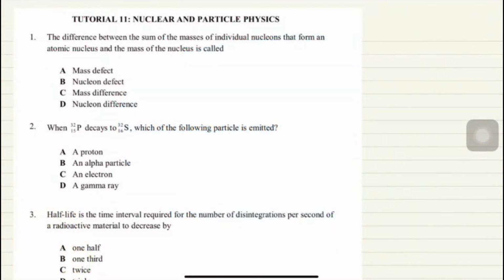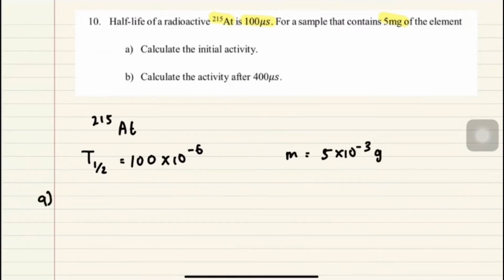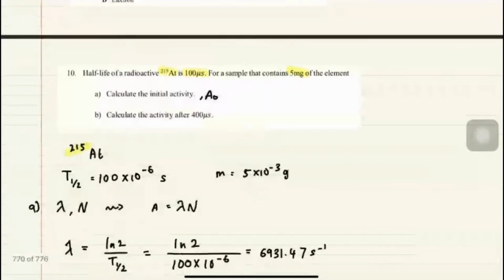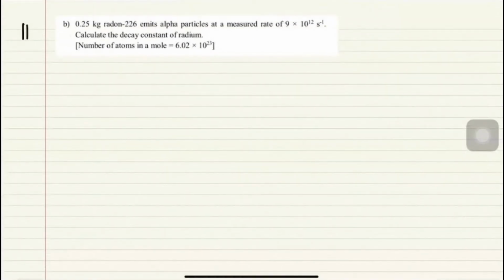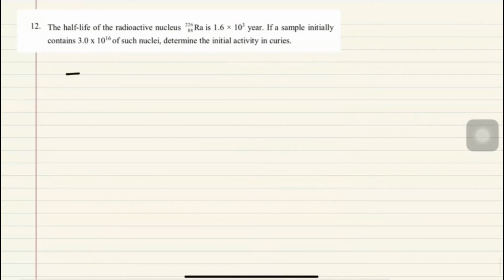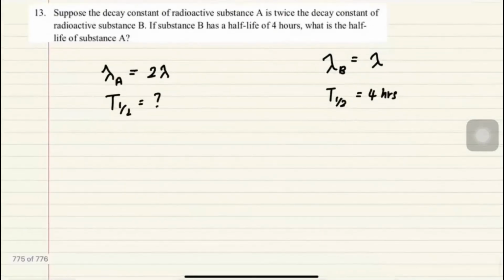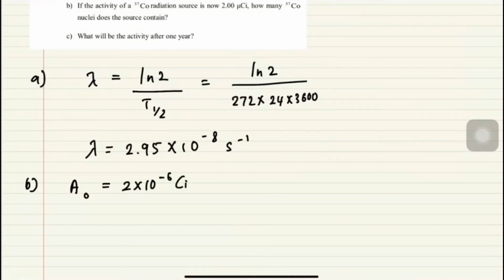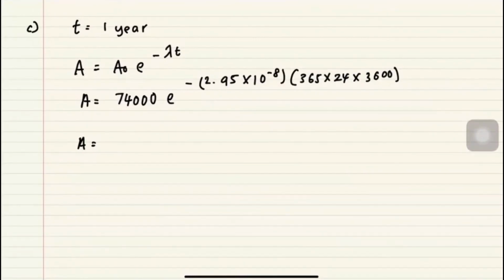SP025 Chapter 11 Nuclear & Particle Physics Part III (Tutorial)